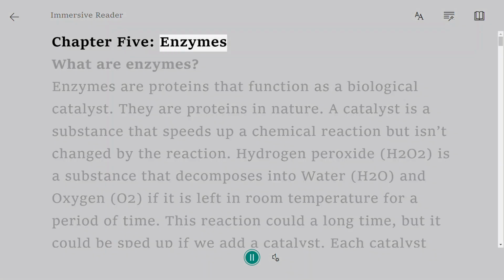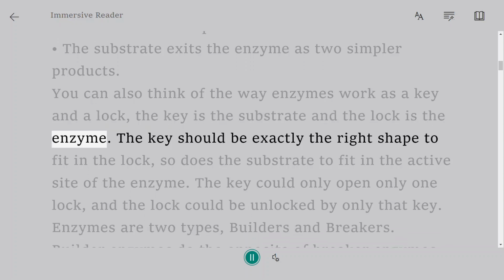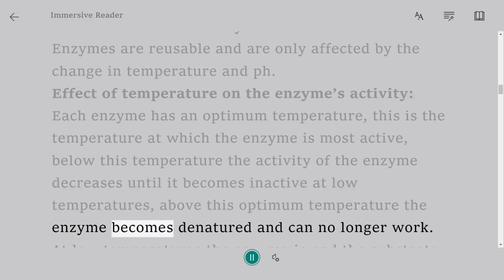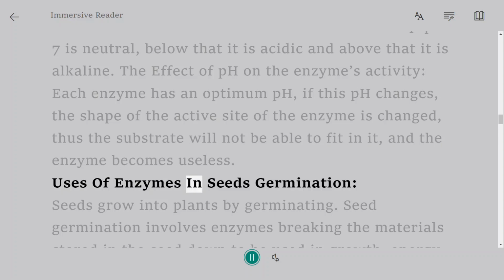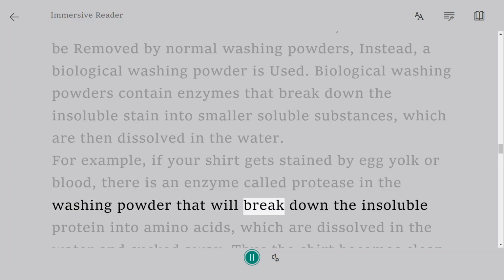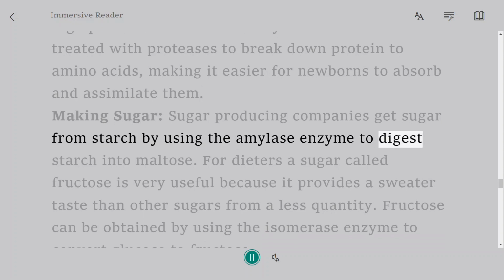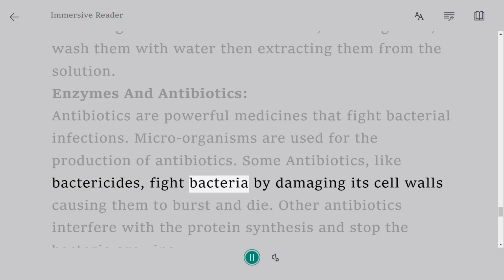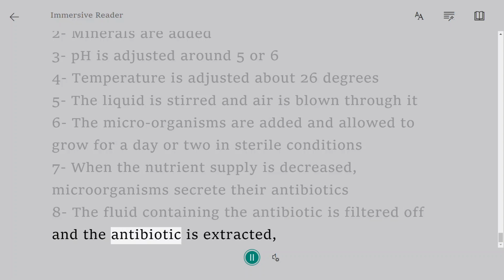Chapter Five Enzymes | O Level Notes Biology 5090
Enzymes are proteins that function as a biological catalyst. They are proteins in nature. A catalyst is a substance that speeds up a chemical reaction but isn’t changed by the reaction. Hydrogen peroxide (H2O2) is a substance that decomposes into Water (H2O) and Oxygen (O2) if it is left in room temperature for a period of time. This reaction could a long time, but it could be sped up if we add a catalyst. Each catalyst can catalyse a specific substance and nothing but it. The catalyst for Hydrogen peroxide is called Manganese4 oxide. If it is added we will get water and oxygen gas in a very short time, and the manganese4 oxide could be obtained again as it was, it remains unchanged.

How Do Enzymes Work?

Enzymes work the same way as catalysts do, they can work with only one substrate and they can be used more than once. Enzymes have a structure that is called active site. Only one substance can fit into the active site to be digested, and it is the only substrate that this particular enzyme works with.

The figure above shows the function of enzymes:

• The substrate enters the active site of the enzyme.

 • The reaction takes place.

• The substrate exits the enzyme as two simpler products.

You can also think of the way enzymes work as a key and a lock, the key is the substrate and the lock is the enzyme. The key should be exactly the right shape to fit in the lock, so does the substrate to fit in the active site of the enzyme. The key could only open only one lock, and the lock could be unlocked by only that key. Enzymes are two types, Builders and Breakers. Builder enzymes do the opposite of breaker enzymes. Breakers break large molecules into smaller simpler ones, builders combine smaller ones to make large molecules.

Breaker enzymes are used in the digestive system to break down large insoluble molecules into simpler soluble ones to be used by the body. They are also present in cells that respire to break down sugars and oxygen into carbon dioxide, water and energy. Builder enzymes are present in plants to be used in photosynthesis, the opposite of respiration, in photosynthesis, oxygen and water are combined together to form carbon dioxide and sugars.

Naming enzymes depends on the substrate they work on. For example: The sucrase enzyme works on sucrose. The maltase enzyme works on maltose. Enzymes are reusable and are only affected by the change in temperature and ph.

Effect of temperature on the enzyme’s activity:

Each enzyme has an optimum temperature, this is the temperature at which the enzyme is most active, below this temperature the activity of the enzyme decreases until it becomes inactive at low temperatures, above this optimum temperature the enzyme becomes denatured and can no longer work. At low temperatures the enzyme is and the substrate are moving very slowly and collide weakly, the enzyme is said to be inactive and doesn’t work. As the temperature increases, the enzyme and substrate gain more kinetic energy and move faster colliding more, the enzyme becomes more active and the reaction takes place. When the enzyme reaches it’s optimum temperature, it is in its most active mood, if the temperature crosses the optimum the enzyme begins to die and become denatured. The enzymes become denatured when the shape of their active site changes as a result of high temperature, thus the substrate cannot fit into the active site and the enzyme is useless.

Each enzyme has its own optimum temperature, enzymes in humans have optimum temperatures of around 40 degrees. Plants have enzymes with optimum temperature of about 25 degrees.

The Effect of pH on the enzyme’s activity:

As in temperature, enzymes have an optimum pH. The pH is a scale measuring the acidity or alkalinity of a substance or solution. The scale runs from 1 to 14. pH 7 is neutral, below that it is acidic and above that it is alkaline. The Effect of pH on the enzyme’s activity: Each enzyme has an optimum pH, if this pH changes, the shape of the active site of the enzyme is changed, thus the substrate will not be able to fit in it, and the enzyme becomes useless.